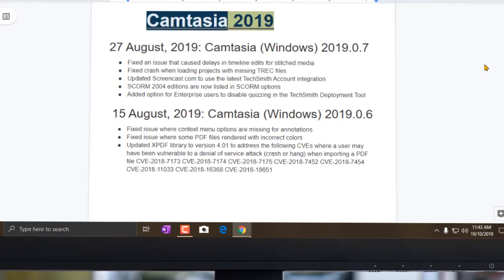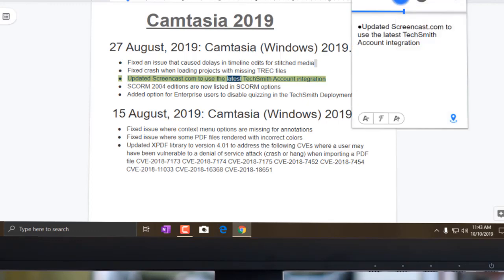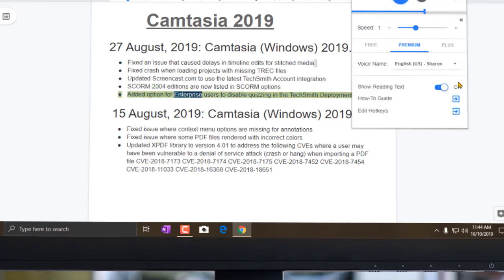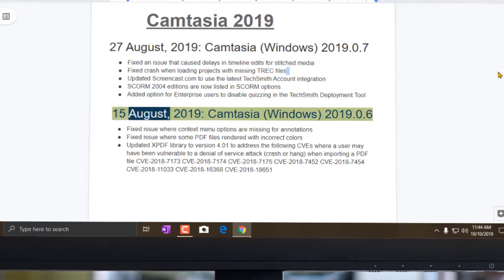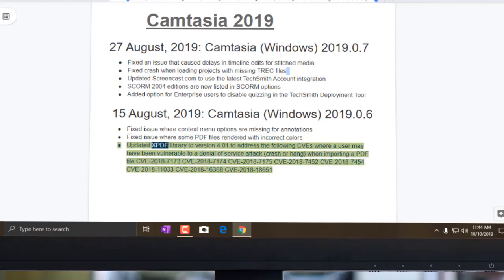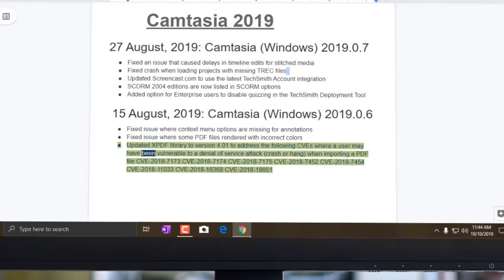Whats new in camtasia 2019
-Thanks
By: Md. Zahangir Alam